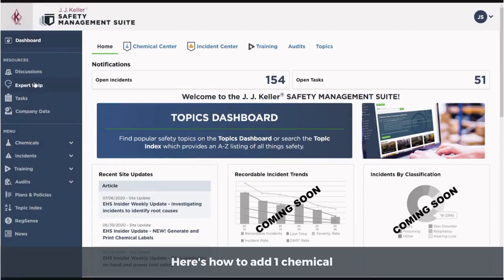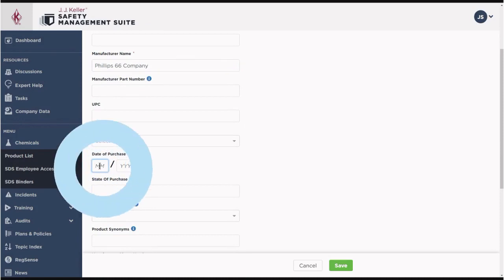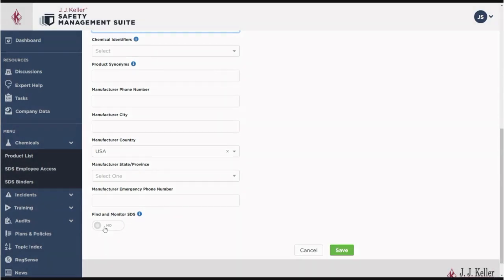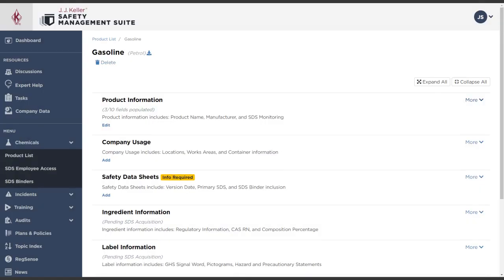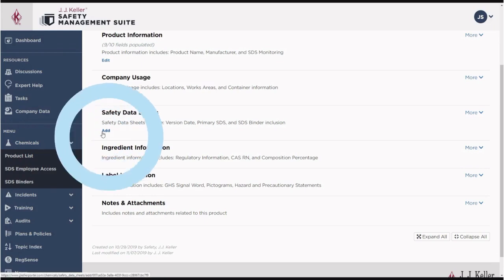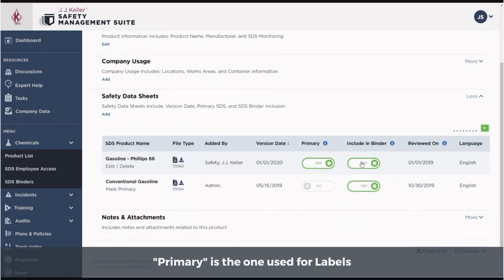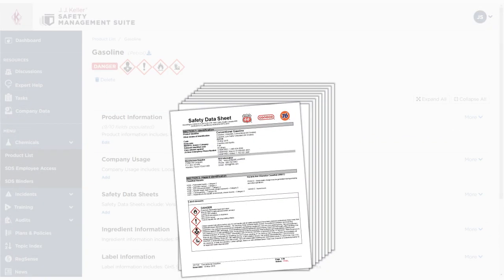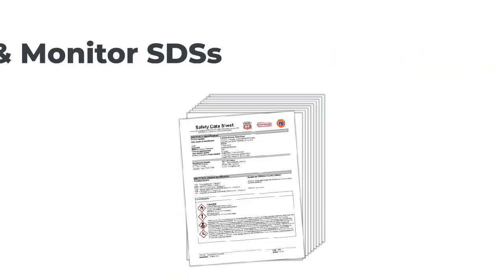Safety Management Suite – Chemical Center – Add Products & Safety Data Sheets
Learn how to easily create and maintain your chemical inventory and safety data sheets with J. J. Keller® Safety Management Suite.